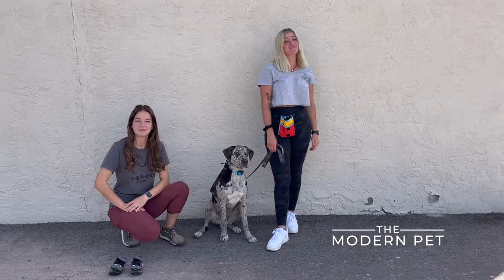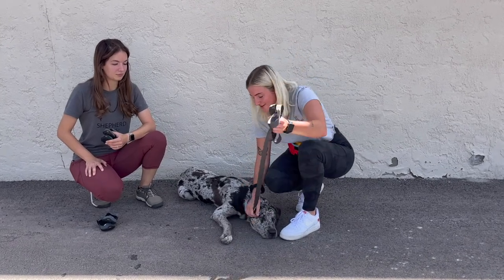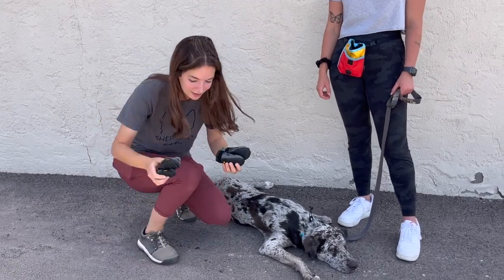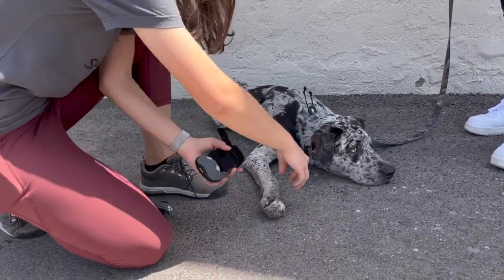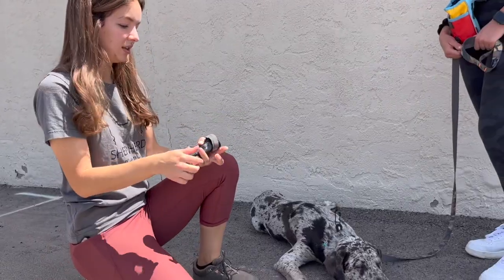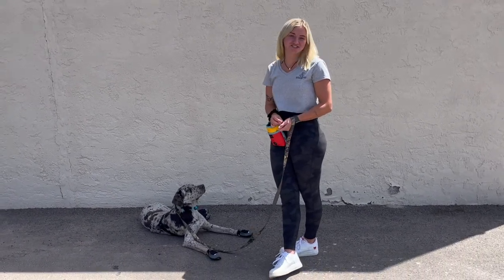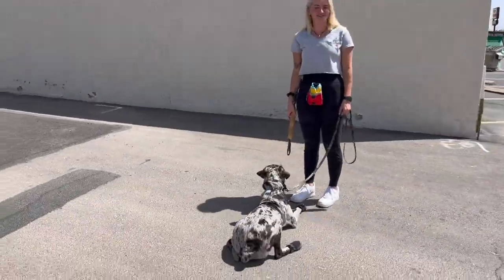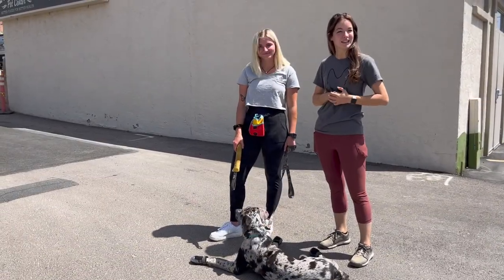When is it too hot to walk my dog?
"It's so hot but I need to walk my dog!" Don't stress, we've got you (and your dog's paws) covered! Dog booties are the solution to adventuring. Perfect for hikes on rough terrain, lake days, and walks on hot pavement!